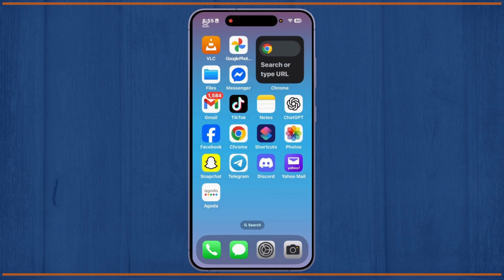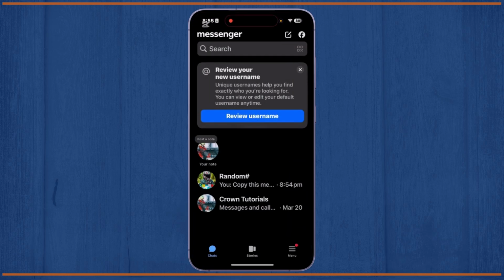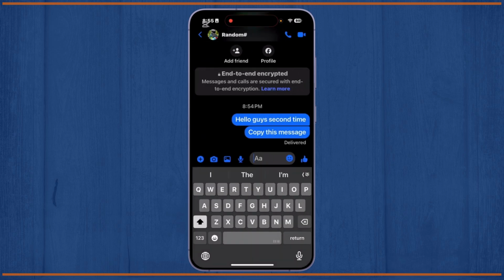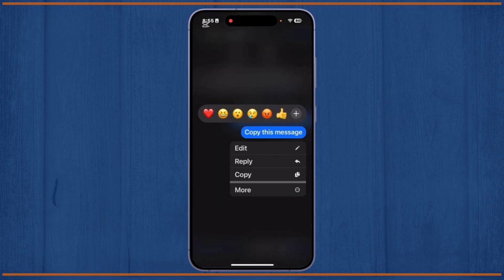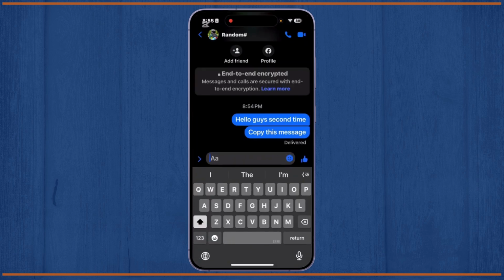How to Copy Messages From Messenger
Want to copy messages from Facebook Messenger easily? This video will show you the simple steps to copy text from your Messenger conversations. Whether you're asking, "How do I copy messages from Messenger?" or just need a quick tutorial, this guide has you covered. Learn how to copy individual messages or entire chats on both mobile and desktop versions of Messenger. Watch now to see how you can copy messages from Messenger quickly and effortlessly!

Timestamps:
00:00 How to Copy Messages From Messenger
00:06 How Do I Copy Messages From Messenger?